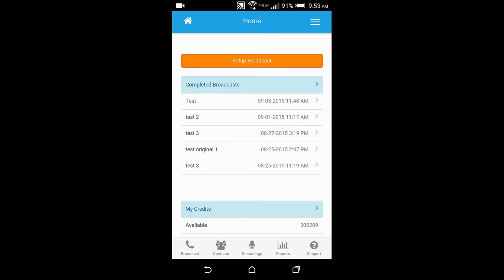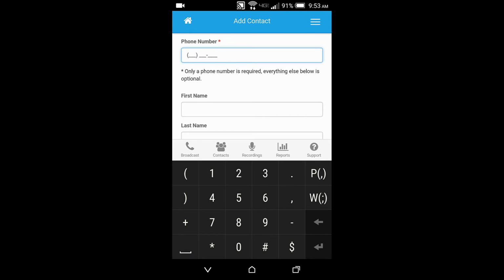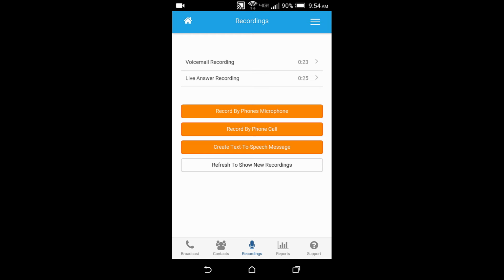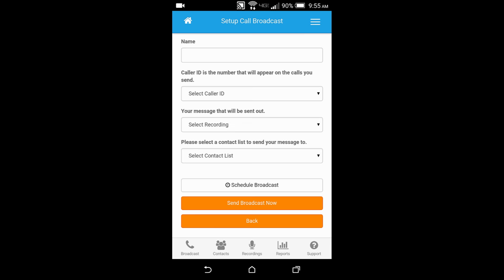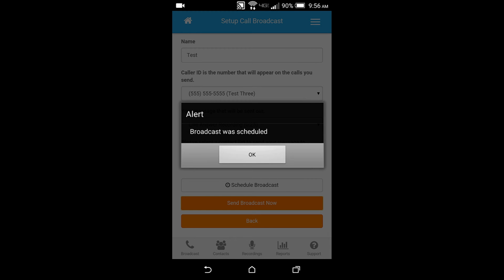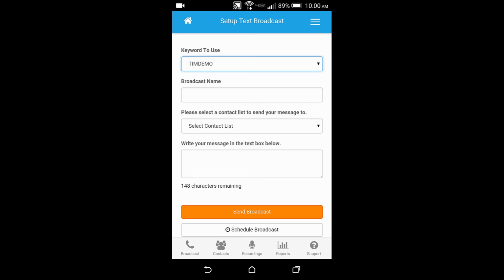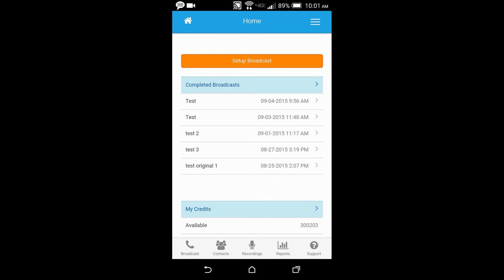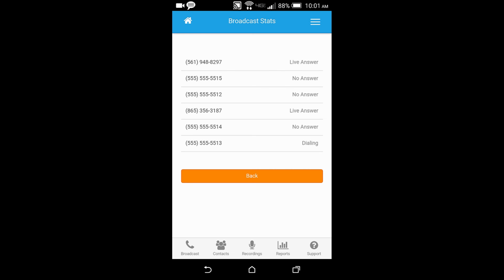Automated Voice Broadcasting + SMS Text Messaging Android App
Android users now have the ability to access DialMyCalls' mass notification system right from their mobile devices. Send important notifications via voice broadcast + text message to a list of numbers instantly.